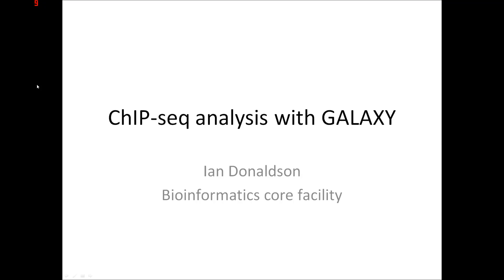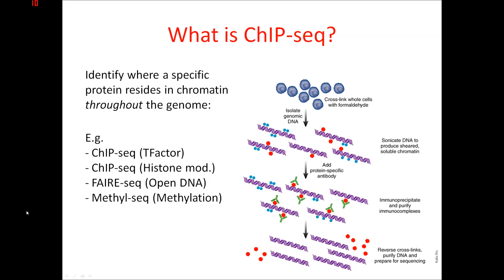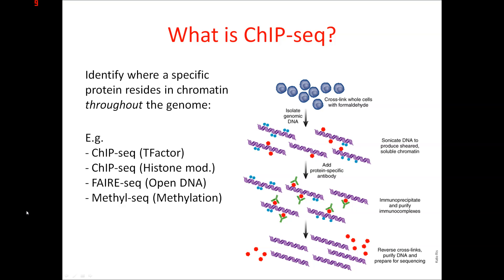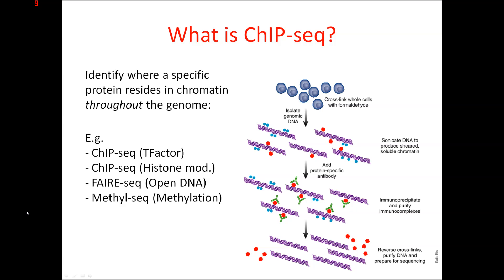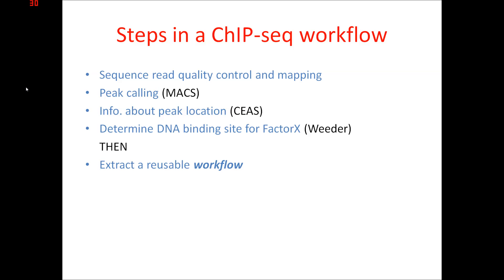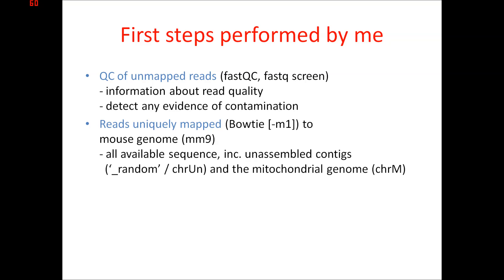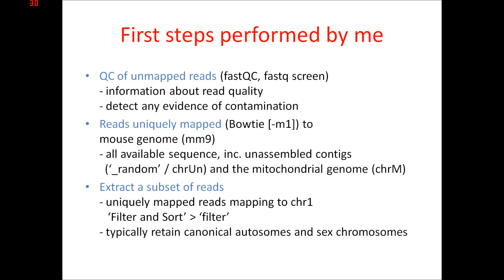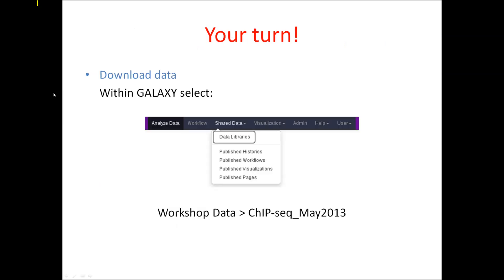ChIP-seq analysis using GALAXY: Part 1 - Introduction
If this was helpful this please give a "thumb up".  Otherwise, leave a comment so I can improve the content - thanks!

Recommend viewing: full screen and 720p resolution.

This is the first video of a series showing how to perform ChIP-seq analysis using a modified version of GALAXY (Golem).

Contents:
- [start] General introduction to series
- [39s] What is ChIP-seq?
- [3min] Steps in the ChIP-seq workflow
- [4min 30sec] GALAXY usage summary
- First steps of the demo performed by me
  * [11min 20sec] QC of unmapped reads
  * [12min 30sec] Reads uniquely mapped
  * [15min 20sec] Extract a subset of reads